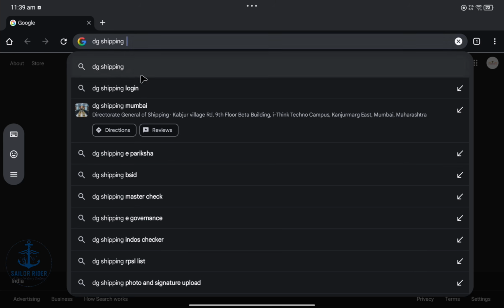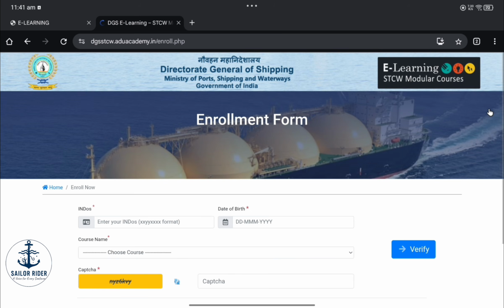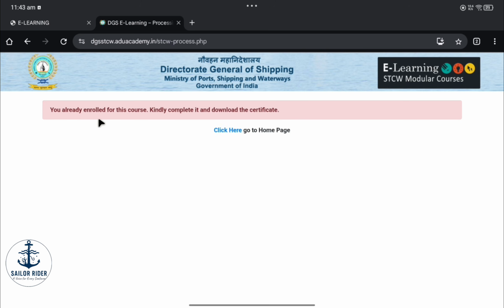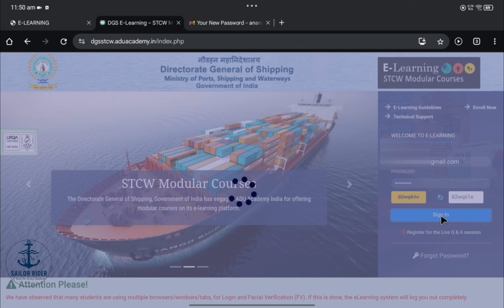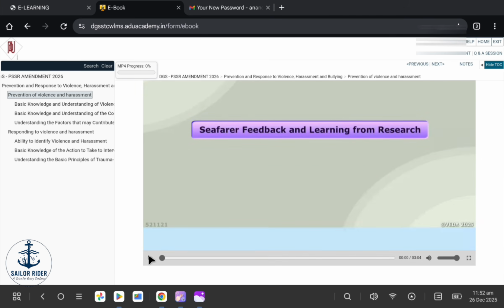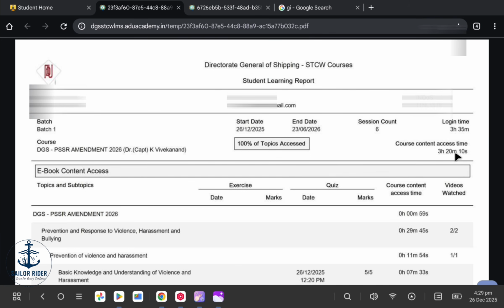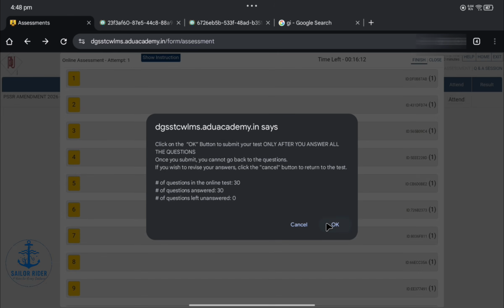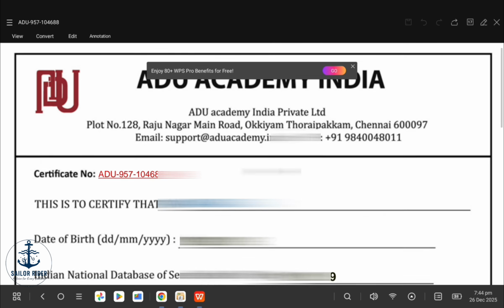How to Enroll & Complete DGS E-Learning PSSR Amendment 2026 PSSRMDT (Course 957) | Certificate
Are you confused about the DGS e-Learning PSSR Amendment (Course 957) and how to complete it?
In this video, I’ll show you the complete step-by-step process — from enrolling to downloading your certificate.
📌 What you’ll learn in this video:
✔️ How to register & login on DGS e-Learning portal
✔️ How to enroll for Course 957 – PSSR Amendment 2026
✔️ Completing videos, quizzes & modules
✔️ Final test requirements
✔️ How to download your certificate easily
👉 Pass Mark: 50%
👉 Unlimited quiz attempts
👉 Certificate available within 2 hours after completion
This guide is especially helpful for seafarers, cadets, officers, and merchant navy students who want to finish their course smoothly.
If this video helps you, don’t forget to:
⚓ Sailor Rider — A Voice for Every Seafarer
🌐 Connect with Sailor Rider